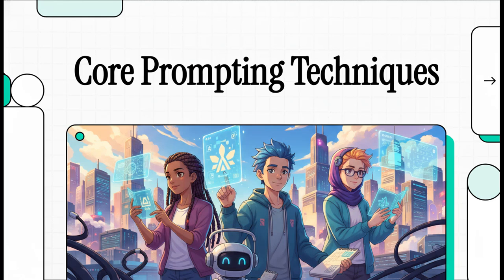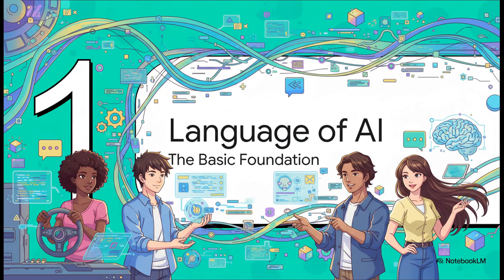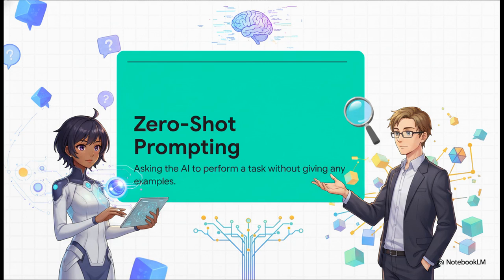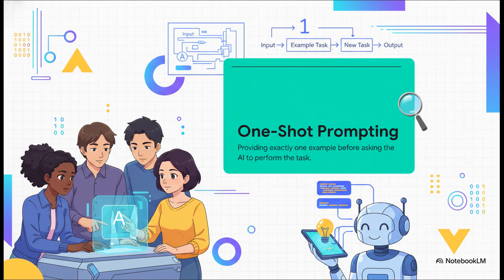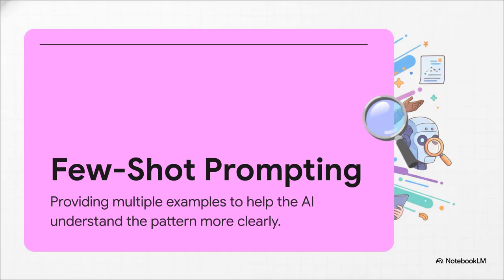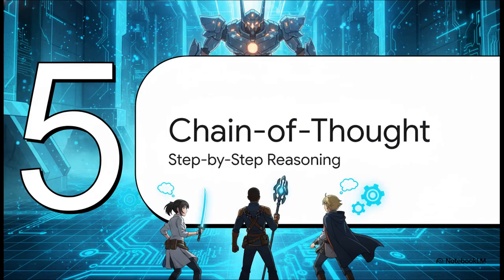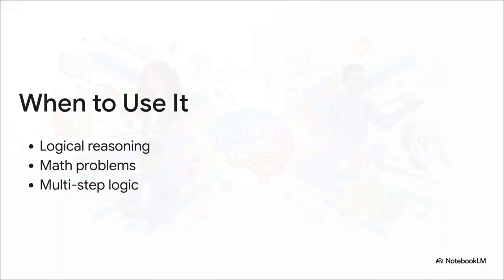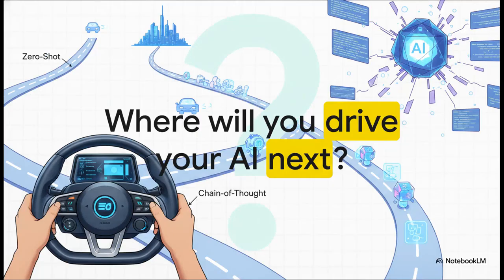Complete Guide to Prompt Engineering - Core Prompting Techniques - Part 6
This video tells about four prompting techniques, namely, zero shot, one shot, few shot and chain of thought. The next part will cover some other techniques that are used to get high quality output from AI models.